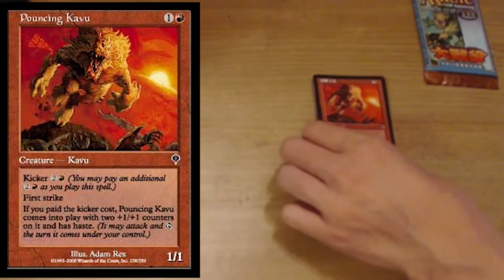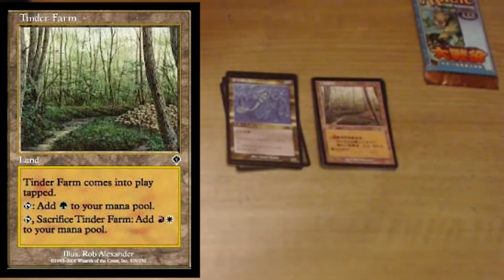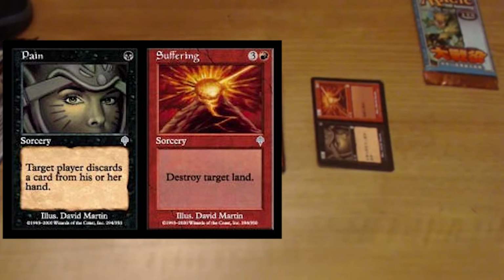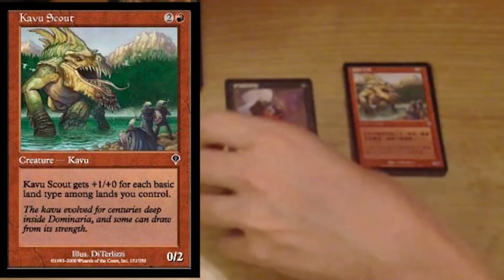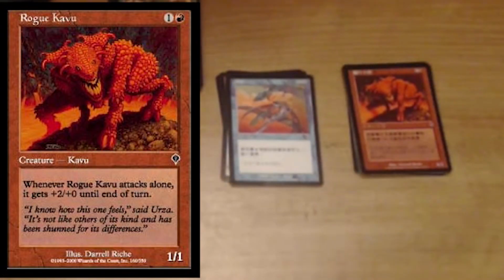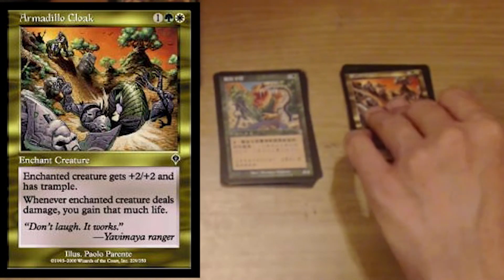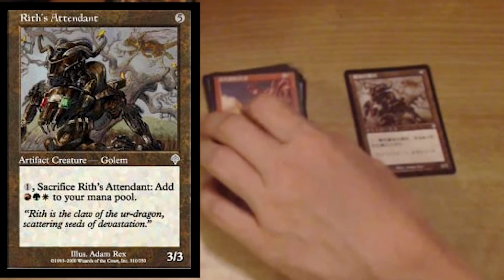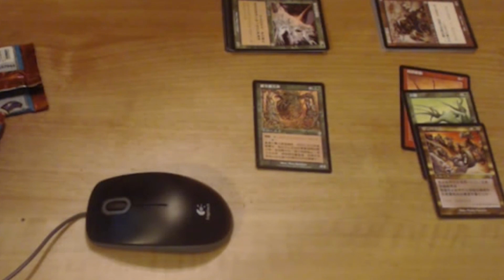Invasion Boost Or Bust Double Blind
SEND THE GOD KING YOUR TRIBUTE:
Mike Hatcher
L2R 7T4